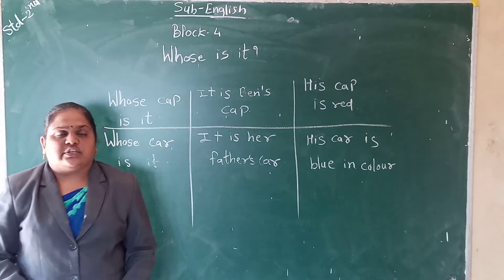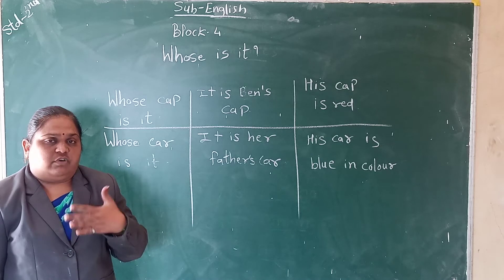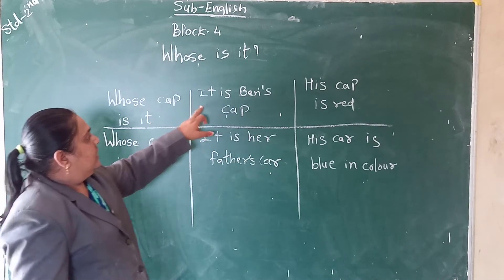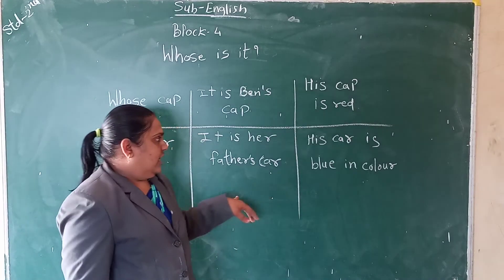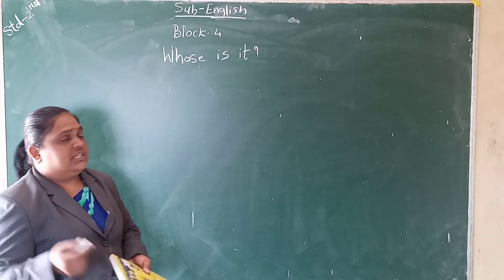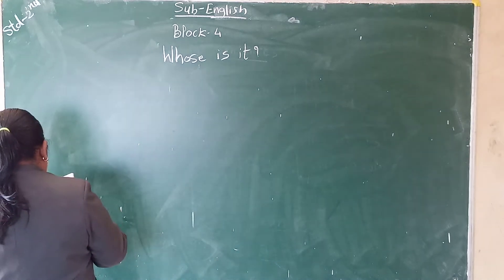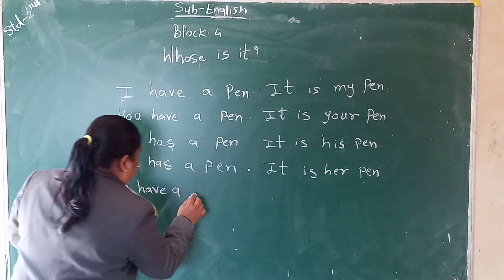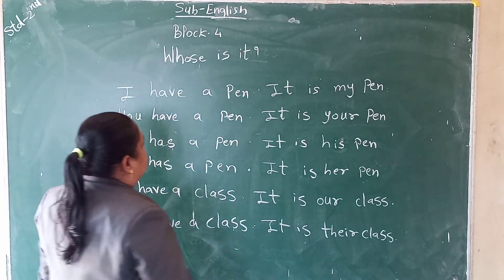Block no 4 Whose is it?